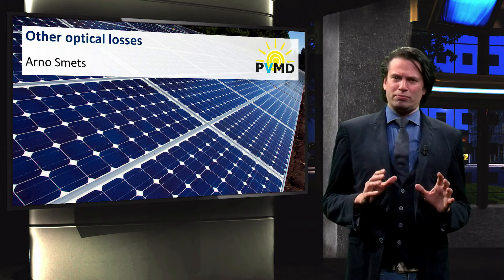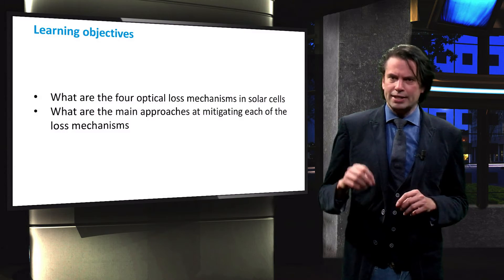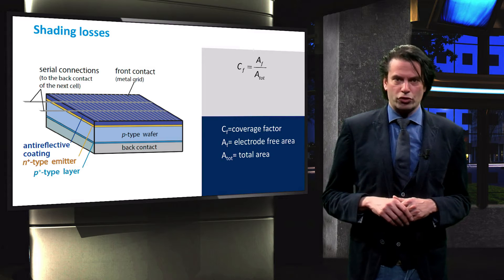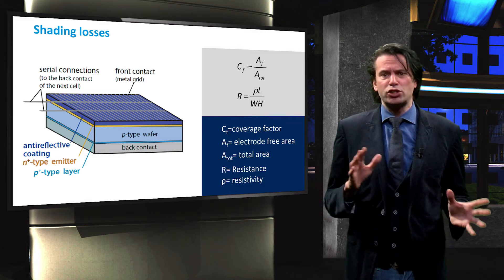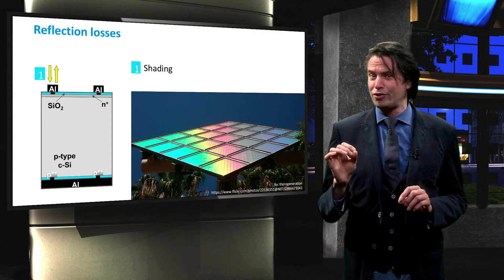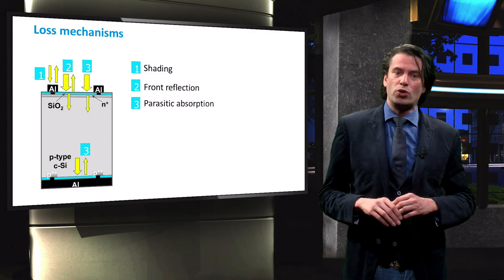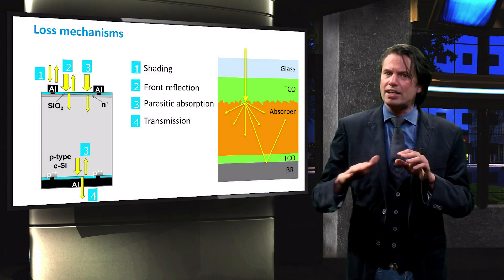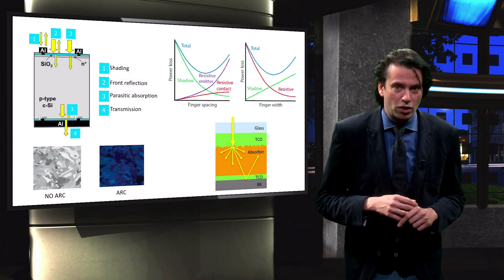PV1x_2017_6.2.4_Other_Optical_Losses-video